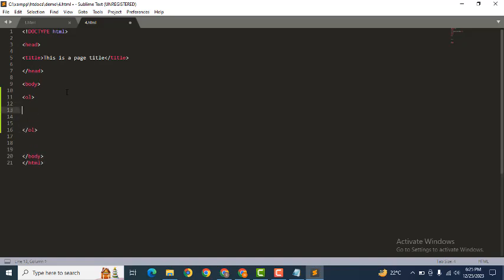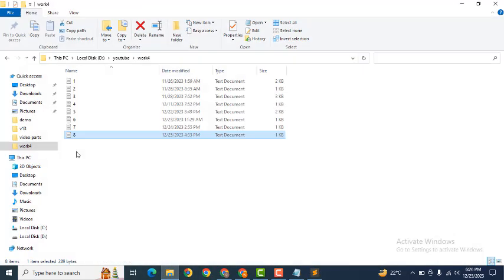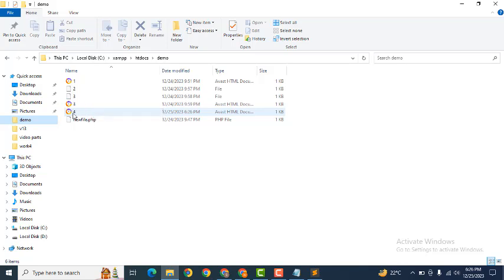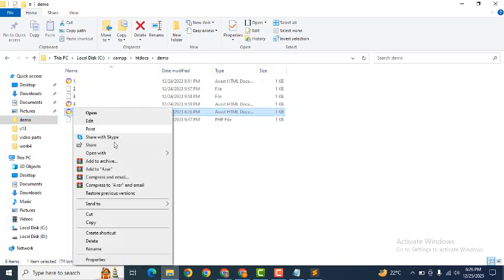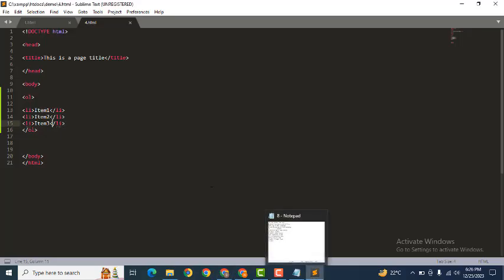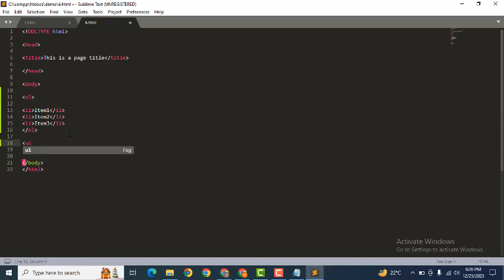Difference between ordered and unordered list in html language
In HTML, ordered lists  display items in a numbered sequence (1, 2, 3...), while unordered lists show items with bullet points (•, ▪). Ordered lists are ideal for step-by-step instructions, rankings, or sequences. Unordered lists work best for grouping related items without a specific order, like features or menu items. Both use  tags for list items but differ in visual presentation.

Best Keywords:

HTML Lists

Ordered List vs Unordered List

 and  Difference

List Tag in HTML

Numbered List vs Bullet Points

HTML List Formatting